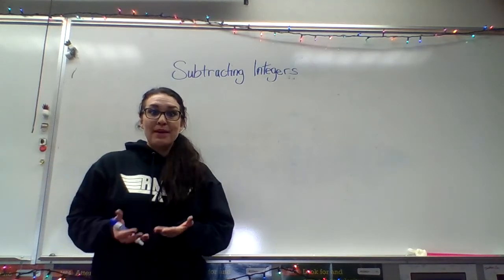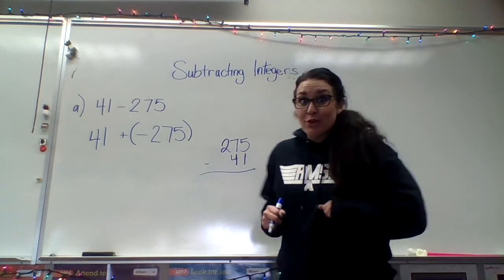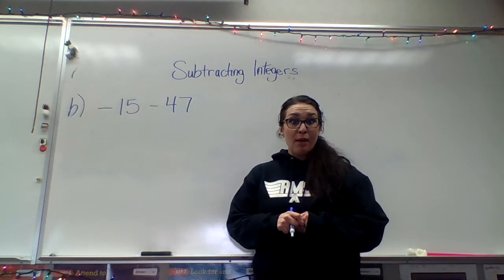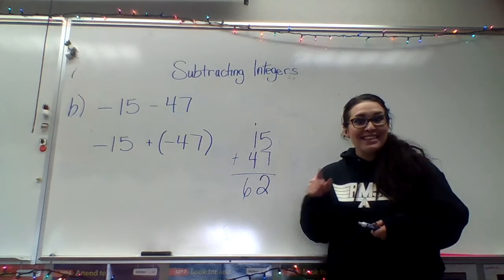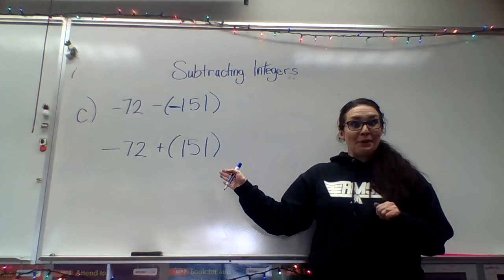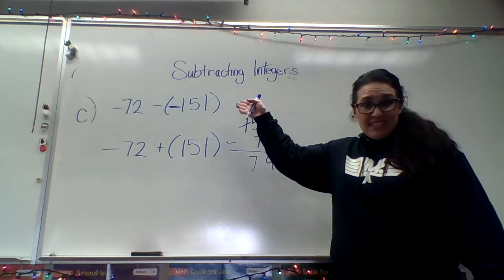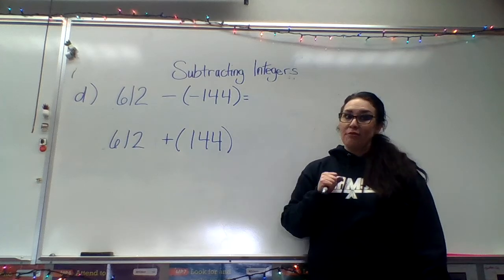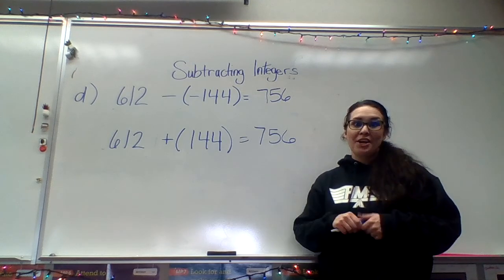Mrs. Schlecht Explains How to Subtract Integers